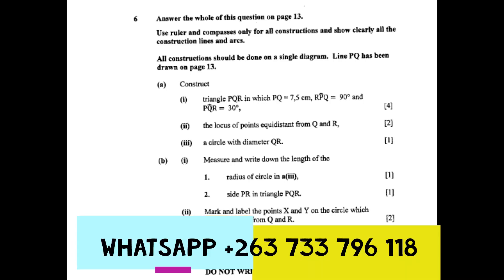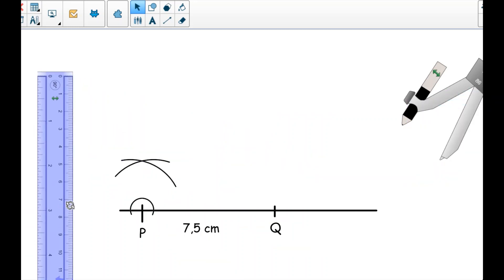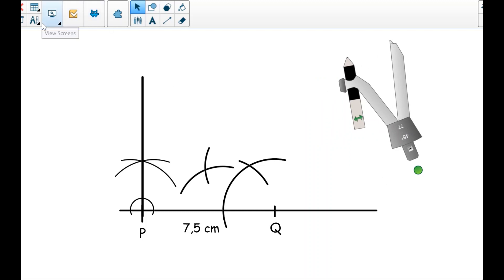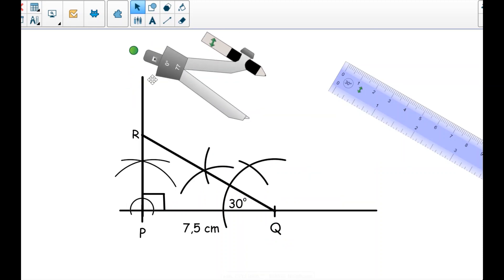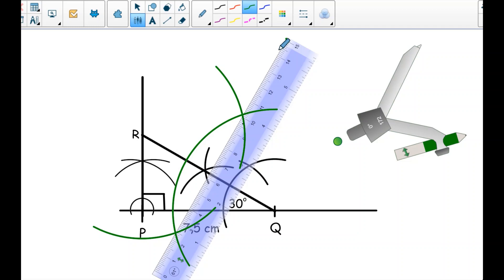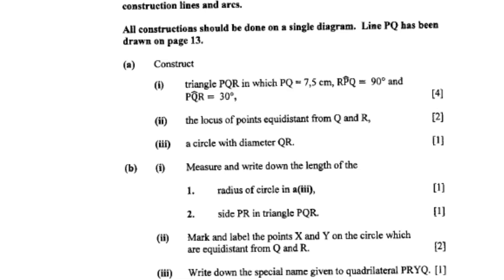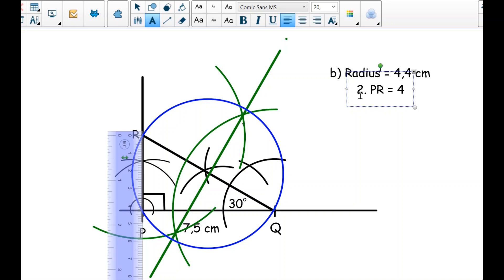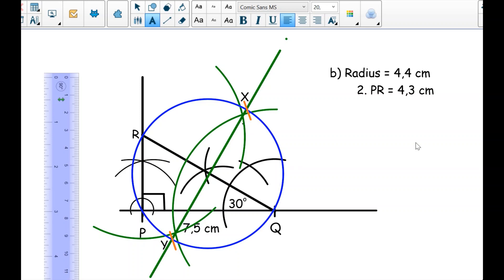Zimsec June 2018 Paper 2 Locus Mathematics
This is how you were supposed to answer this question. A step by step explanation